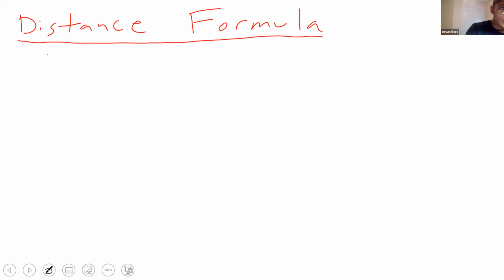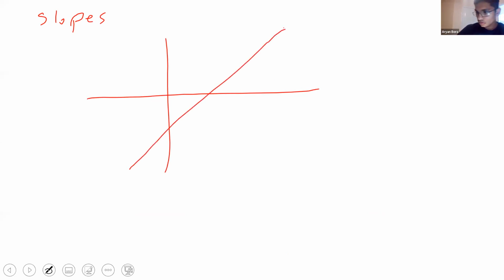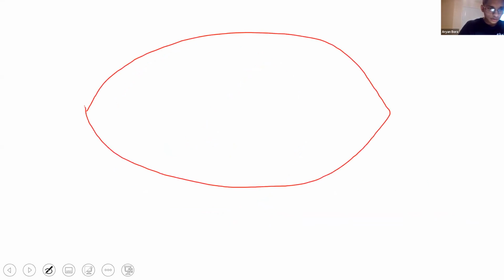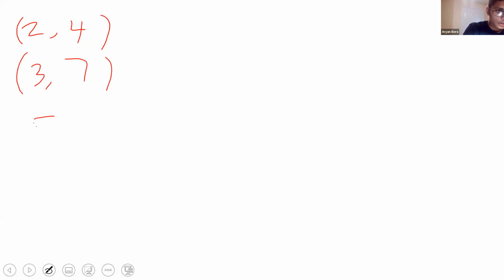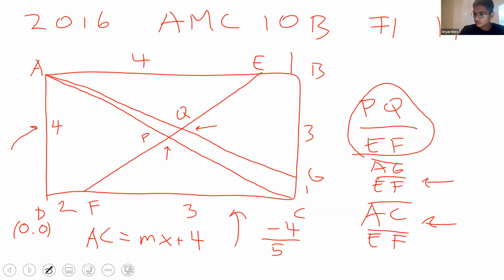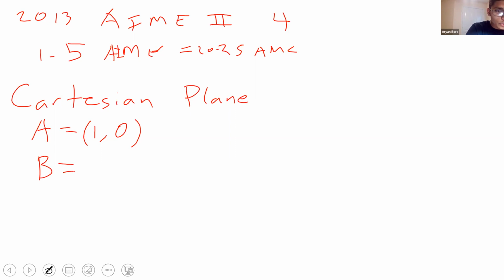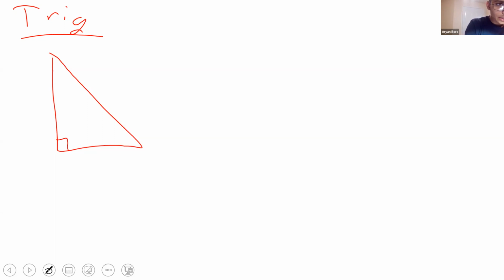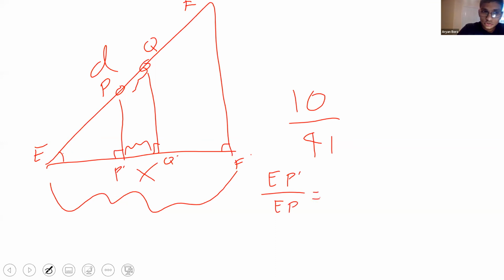05-27-2022 day 1 05 AMC10 class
This is the Kid Teach Kid 2022 summer camp Day 1 AMC10 class recording.